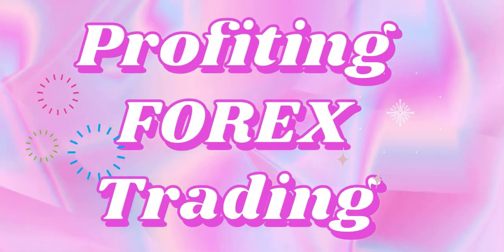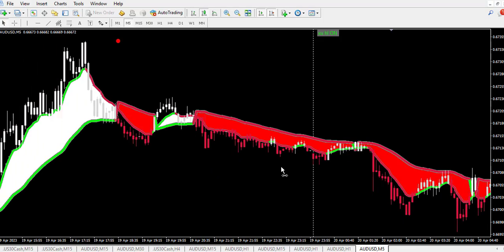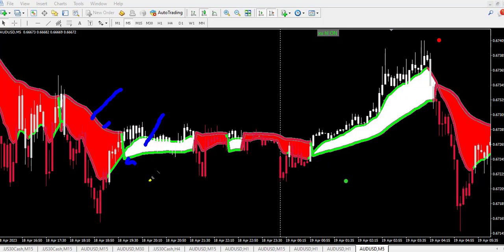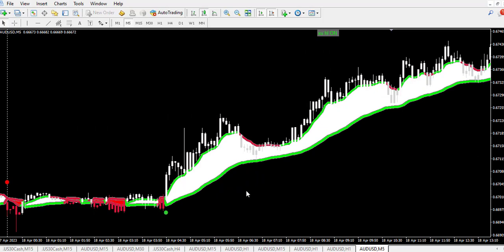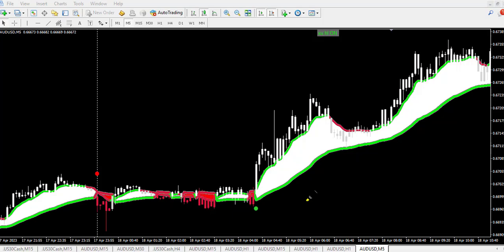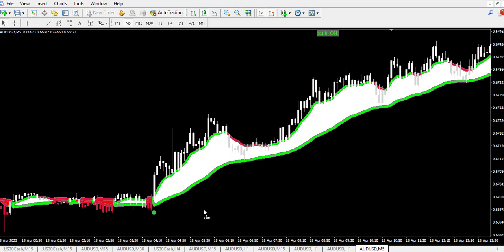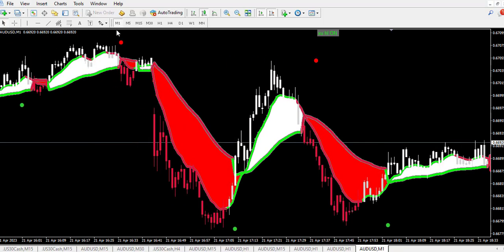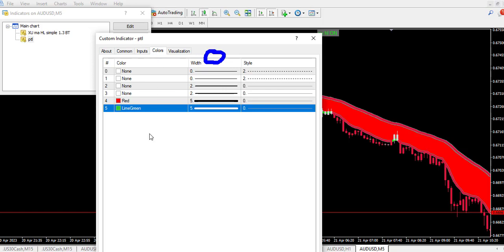How To Use MetaTrader 4 profitably trading with this simple FOREX strategy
best brokers to use for metatrader 4